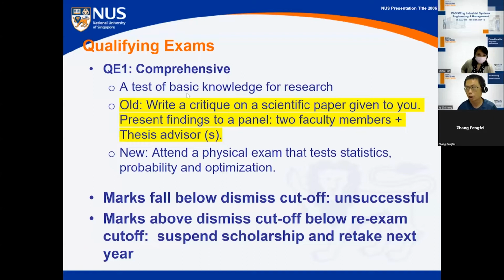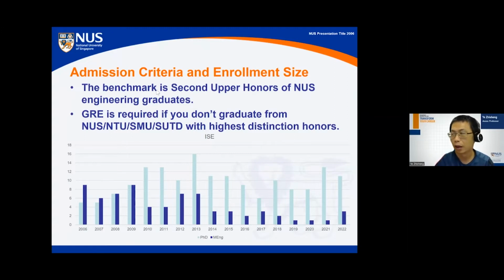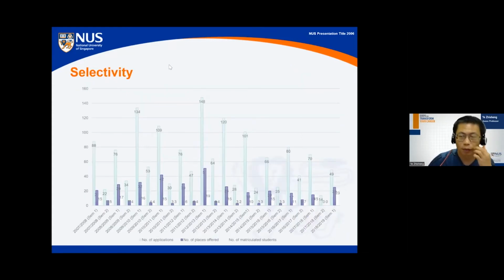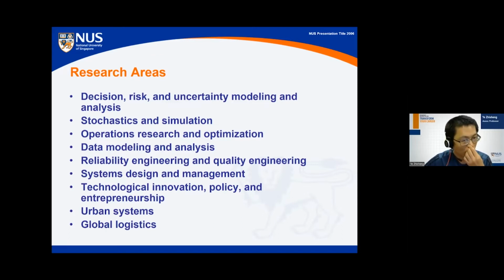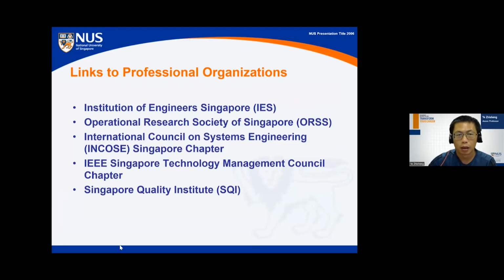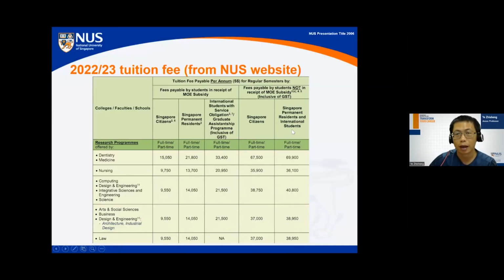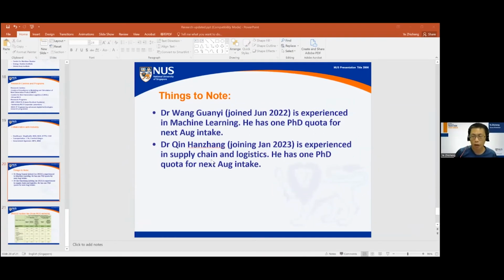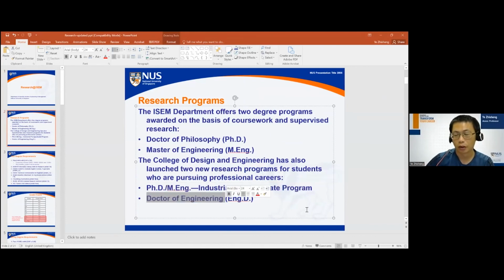NUS CDE PhD/MEng Industrial Systems Engineering and Management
This research-based programme provides training unique to industrial systems engineering and management through independent investigation, study, and experimental work, where every student’s doctoral research offers an individual contribution to the discipline.

NOTE: NUS will adopt three new academic terminologies from 1 August 2023 - “Module” will be renamed “Course”, “Modular Credit (MC)” will be renamed “Unit”, and “Cumulative Average Point (CAP)” will be renamed “Grade Point Average (GPA)”.